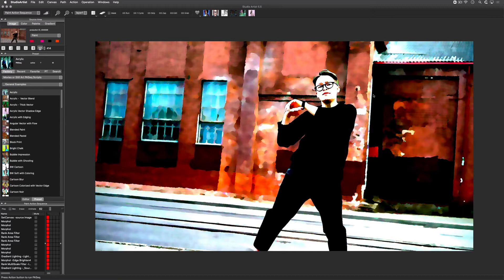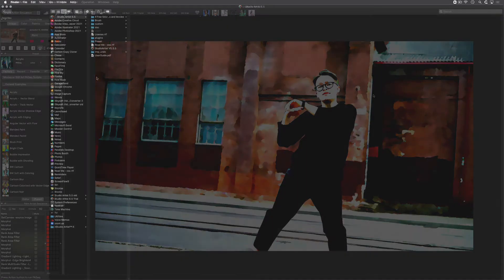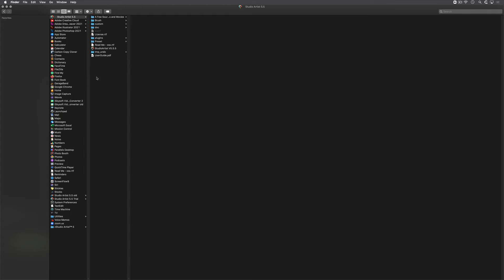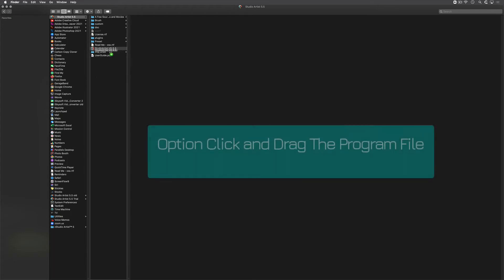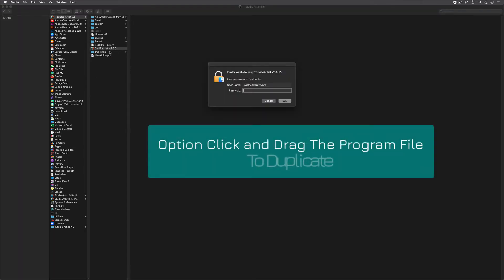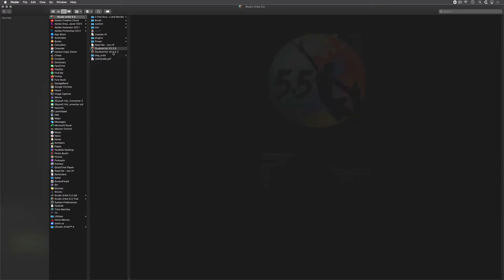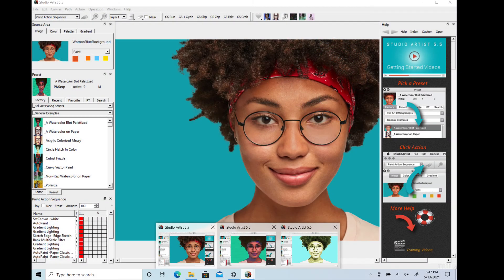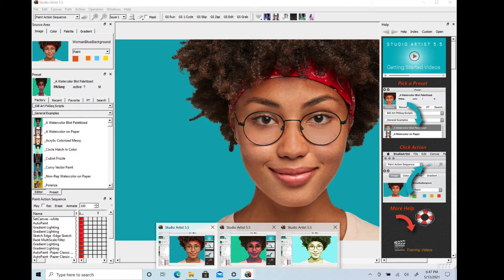Background Rendering - How to Run Multiple Version of Studio Artist on One Computer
This will show you how to run multiple version of Studio Artist on one computer so that you can render multiple images or videos at the same time while continuing to work on projects.